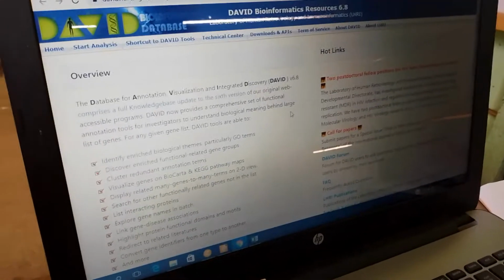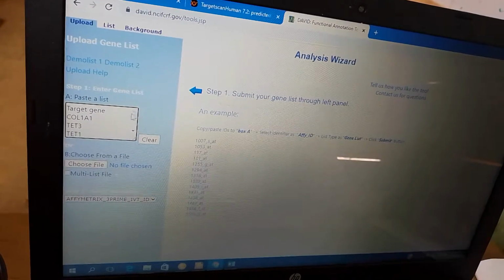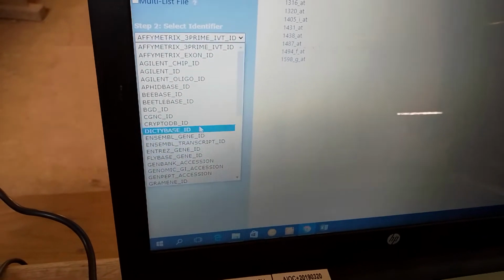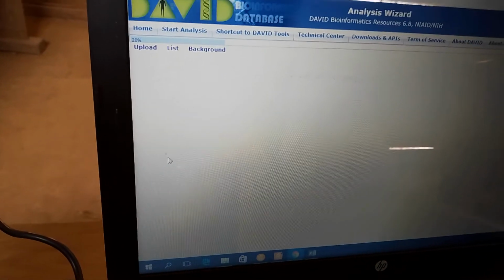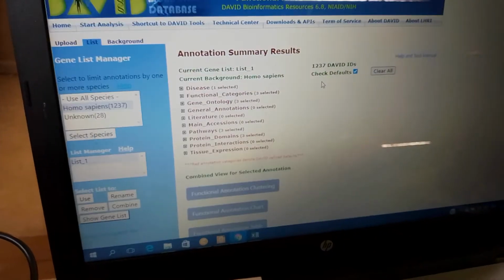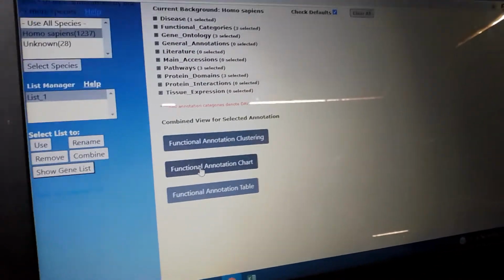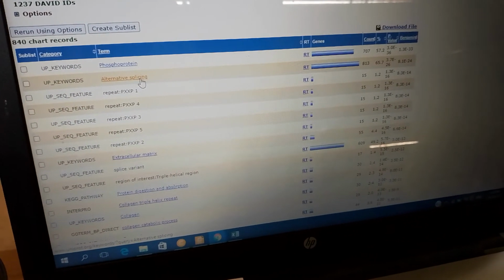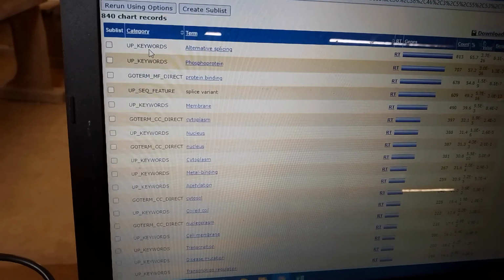Bioinformatics Practicals on MicroRNA Target and Pathway Prediction (Part 5)